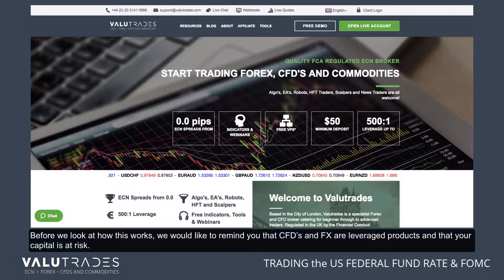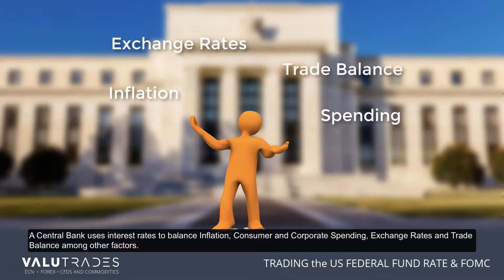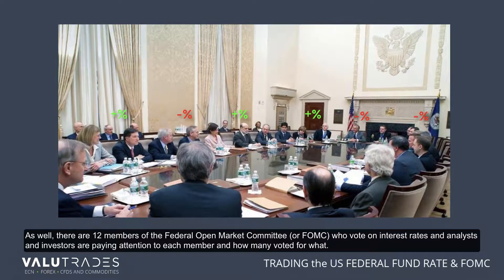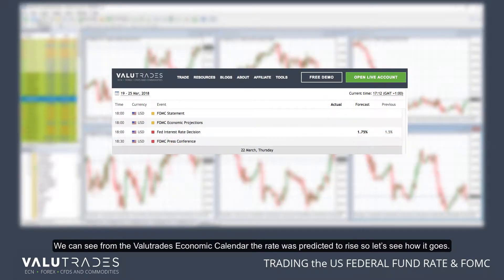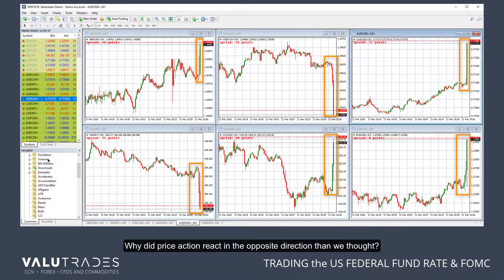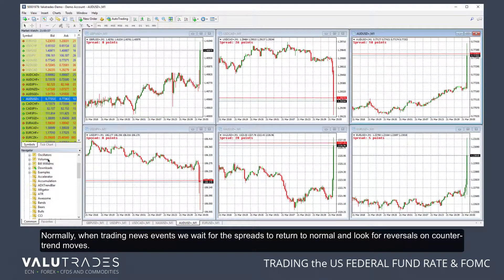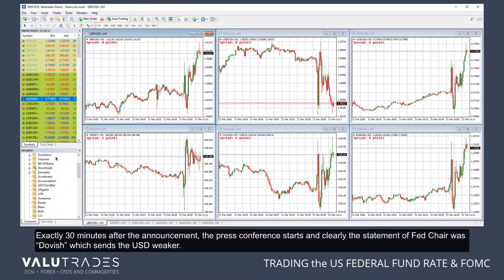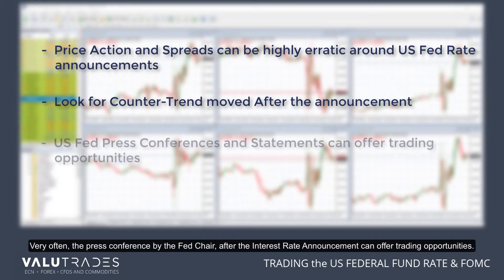US Fed Rate & FOMC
If you like to trade Economic News Events, you will know that Central bank Interest Rate decisions are almost always big movers of the markets.

When a Central Bank raises interest rates it basically makes its own country’s currency more valuable, but can increase the cost of running a business and personal borrowing and, of course, mortgages.